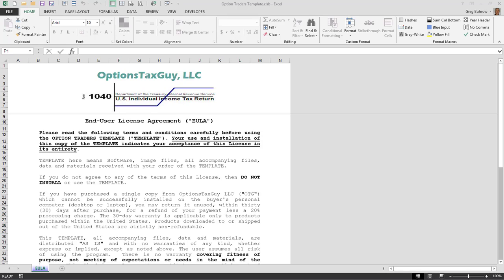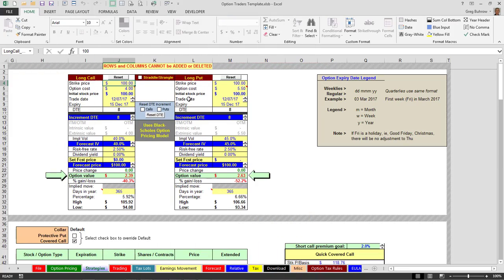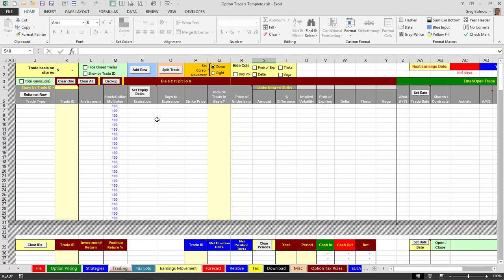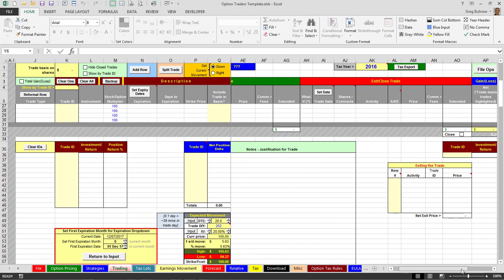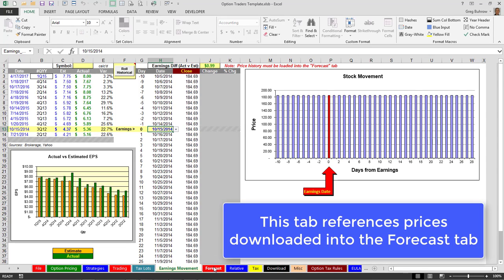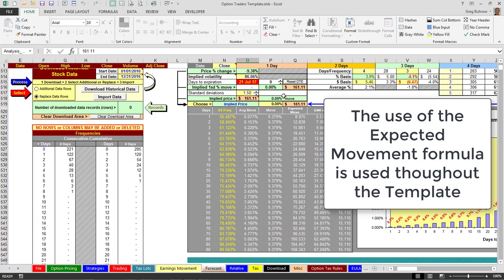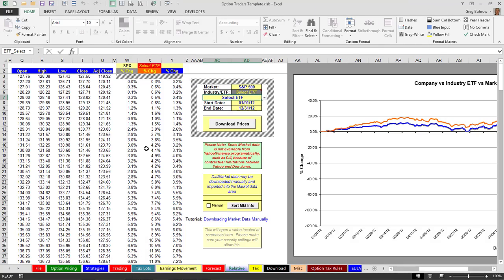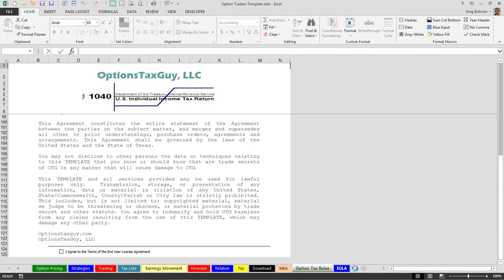Overview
An overview of the Option Traders Template available Track your trades for tax purposes and use the analysis tools to make better trades